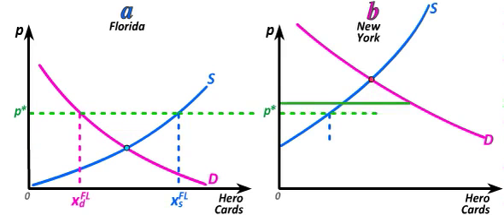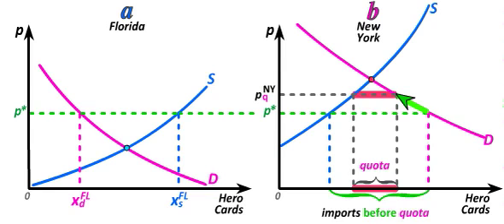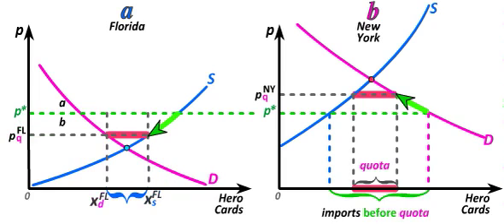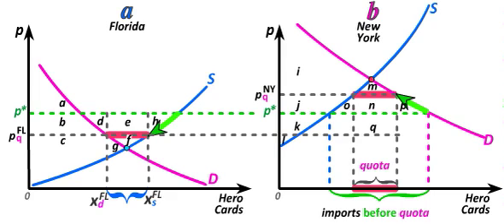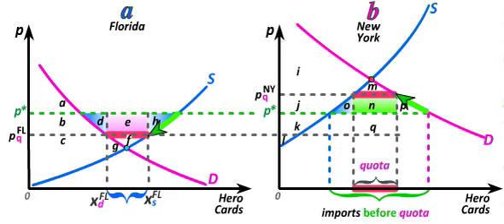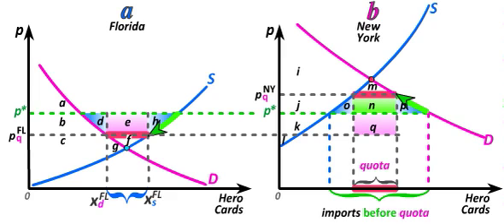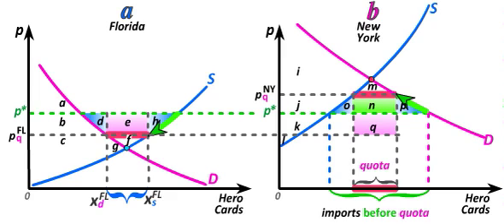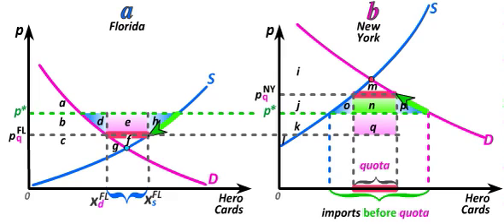nechyba graph 20.5